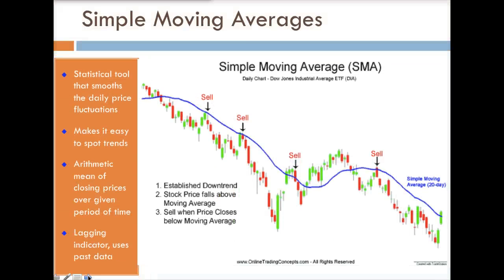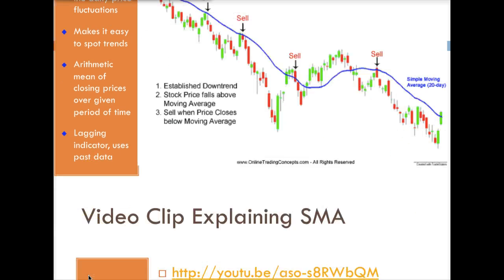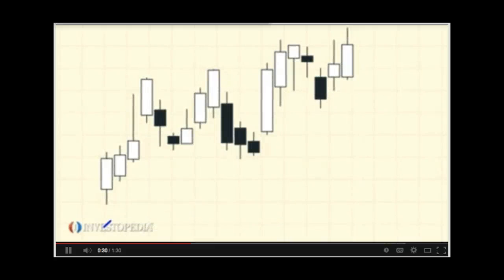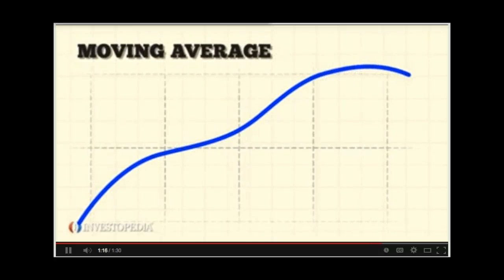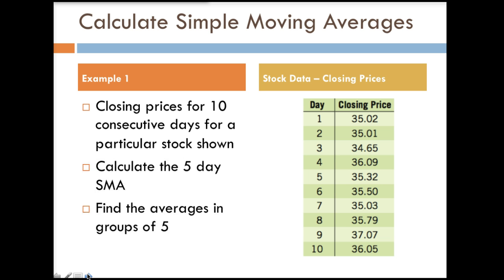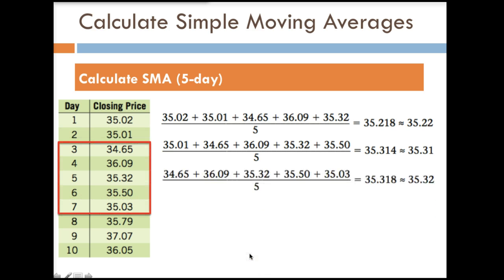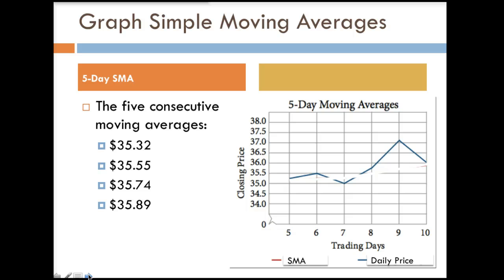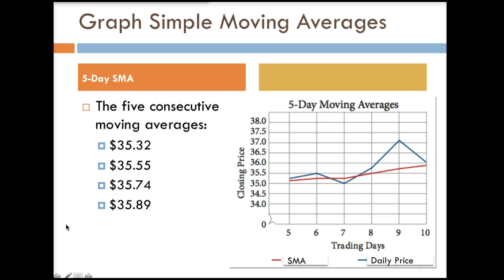Lesson 3 - Simple Moving Average